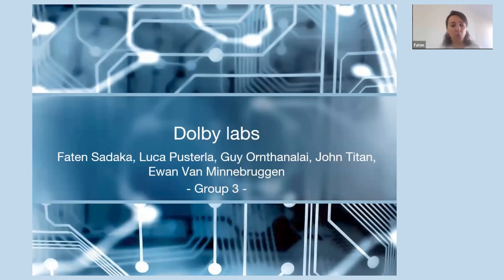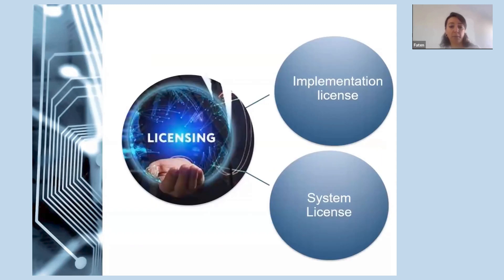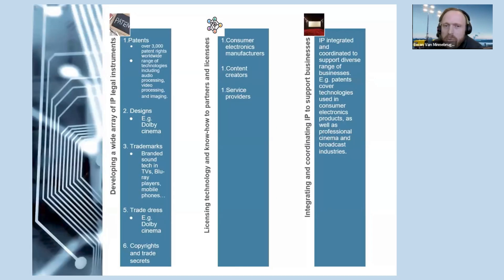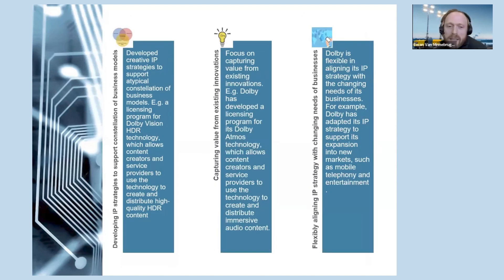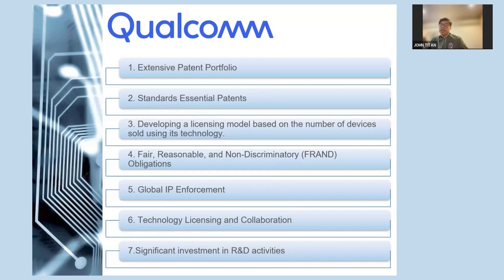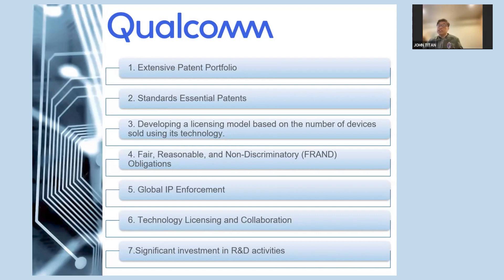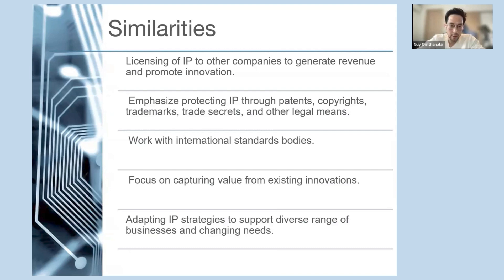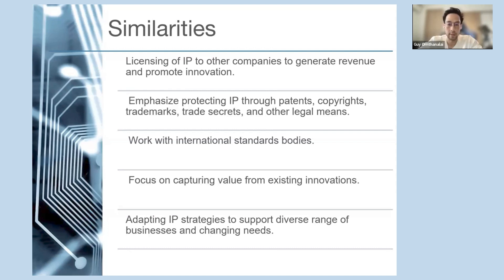Case study: Dolby - Group 3: Inflexion point three: crafting a new licensing model